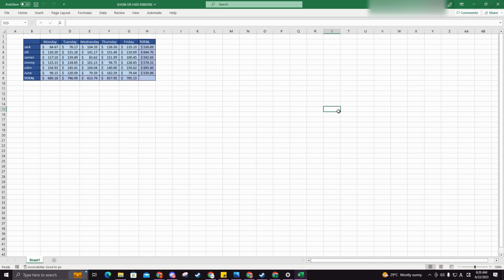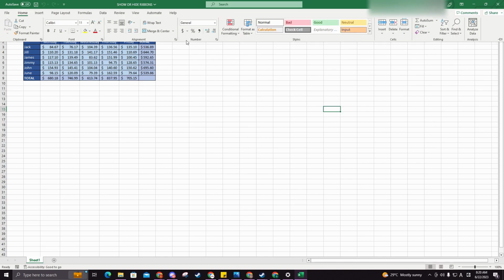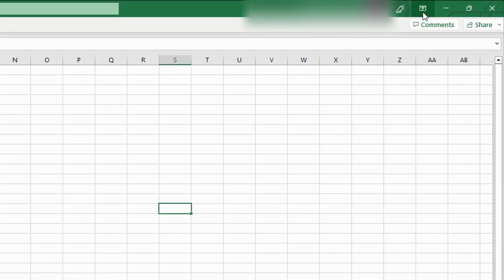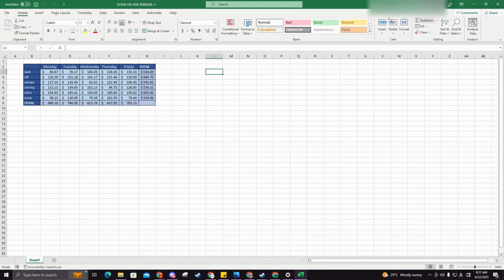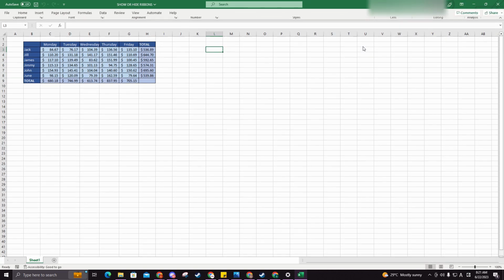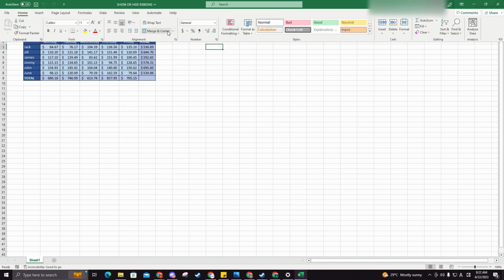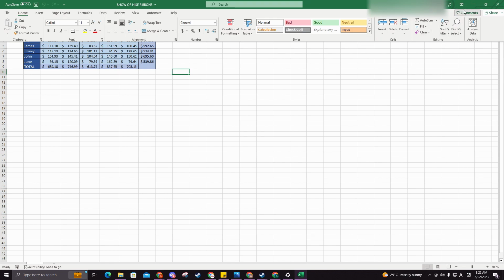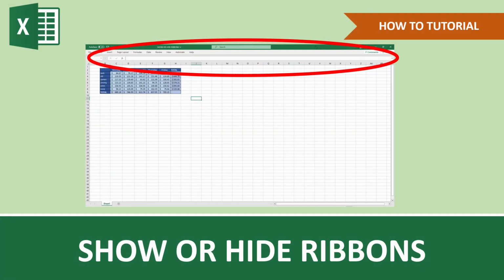How To Show Or Hide The Ribbon In Excel | Beginner Tutorial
The Ribbon in Excel is the display you see at the top of the Excel window, through which you can access Excel commands and functions. Today we’ll have a look at how to hide or unhide the ribbon in Excel